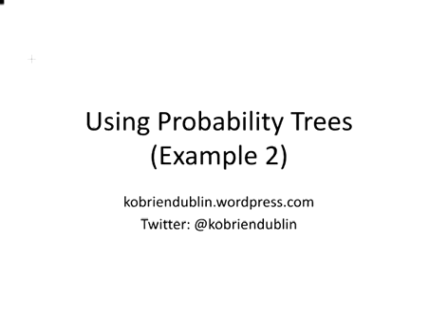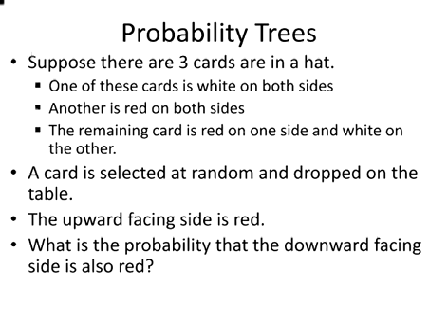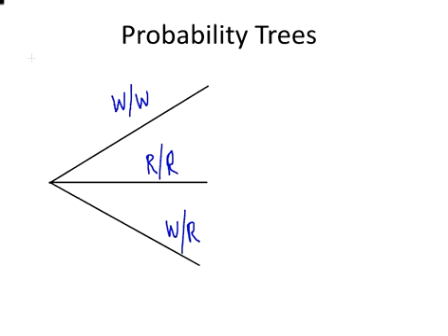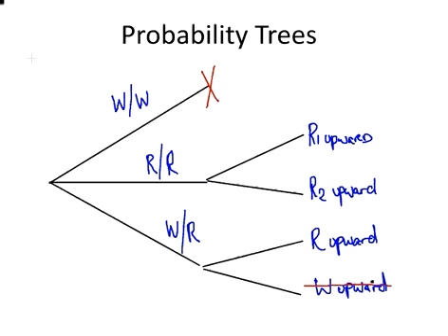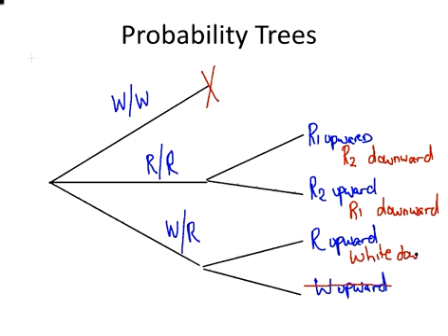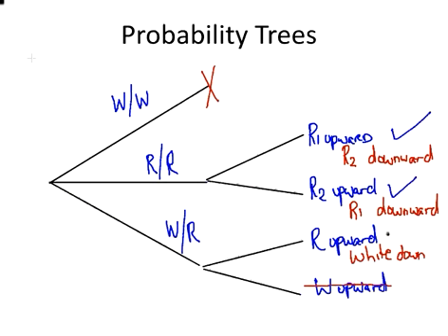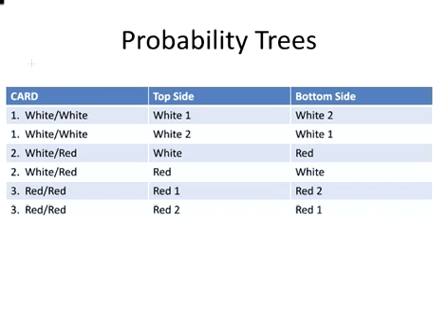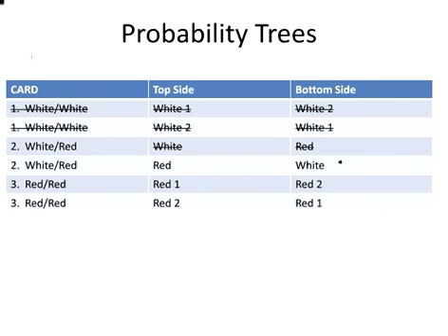Using Probability Trees - Example 2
StatsResource.github.io - Probability